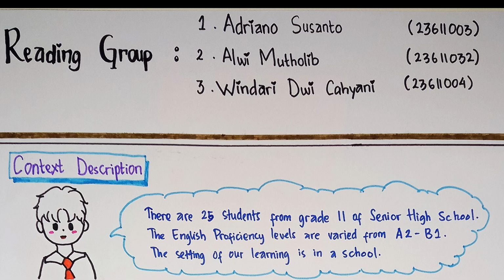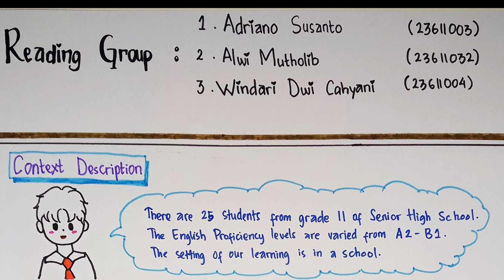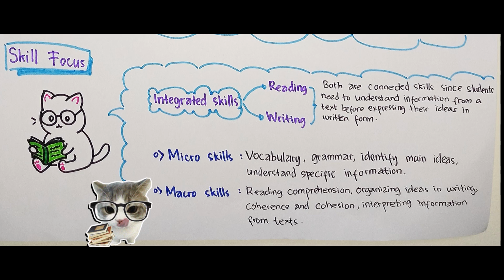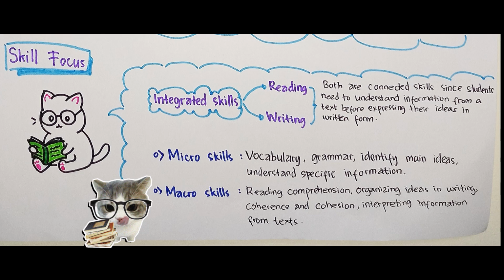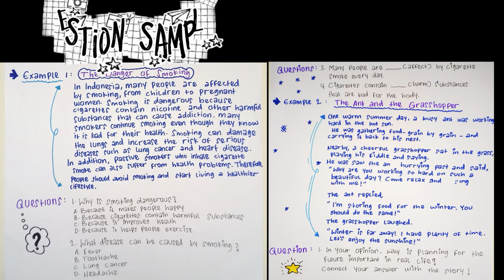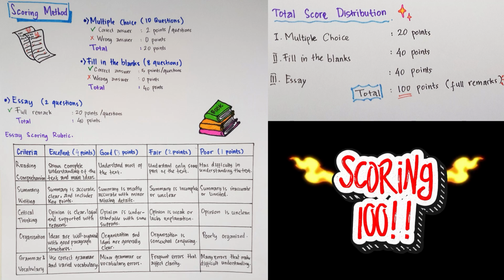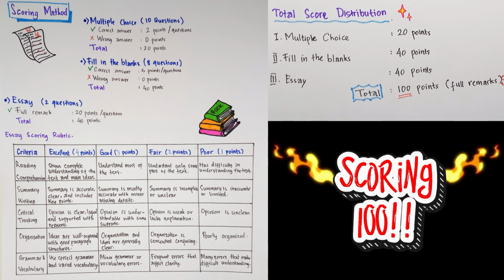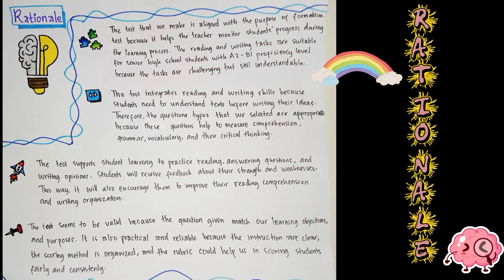ASSESSMENT MAKING FOR INTEGRATED SKILLS (READING AND WRITING) BY READING GROUP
Group Members :
1. Adriano Susanto : 23611003
2. Alwi Mutholib : 23611032
3. Windari Dwi Cahyani : 23611004

Submitted video for fulfilling our mid-term assignment.
Subject : English Language Testing and Evaluation.